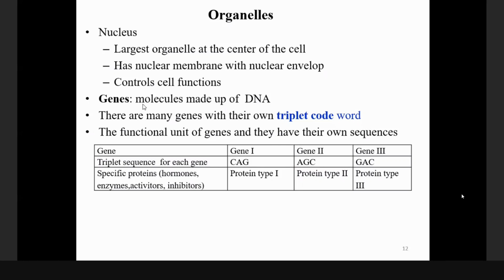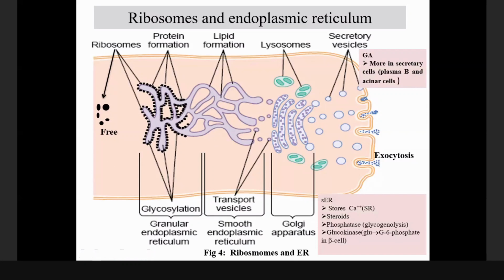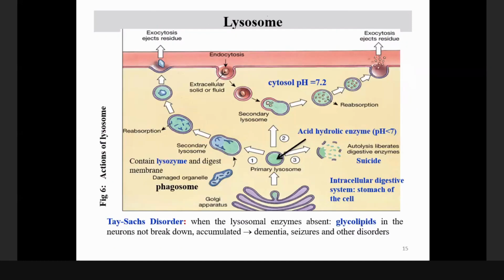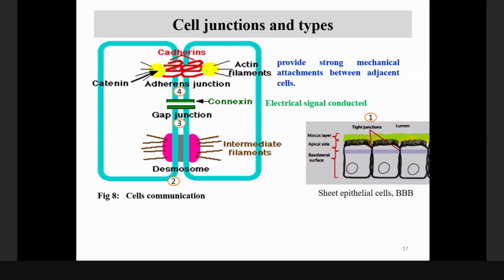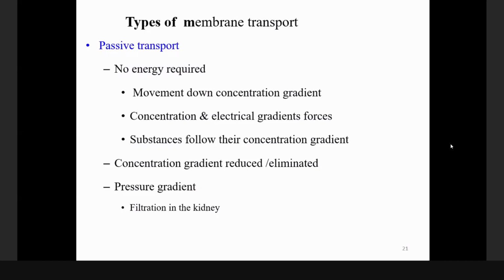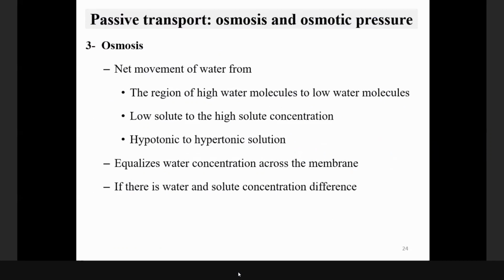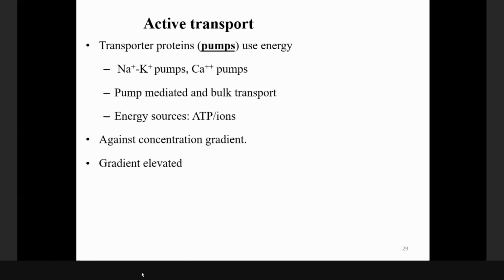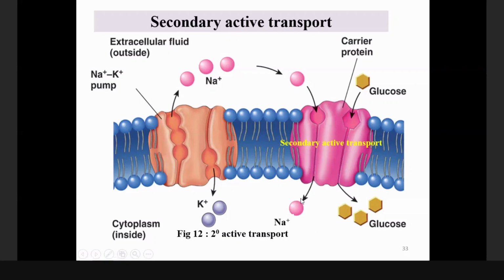Cell Physiology and Transportation Part 2 | Recorded Lecture Video for Medical students